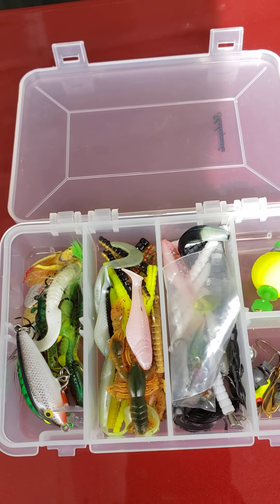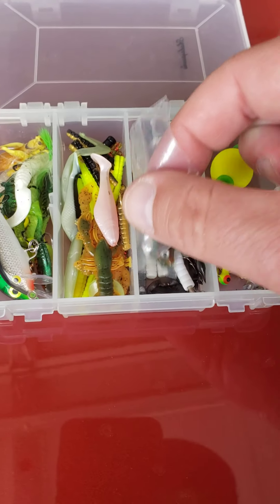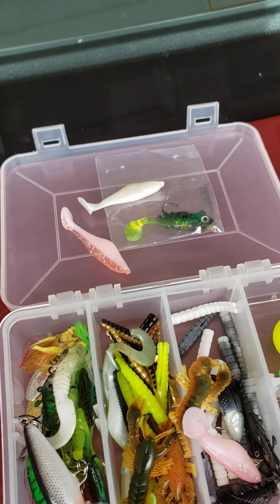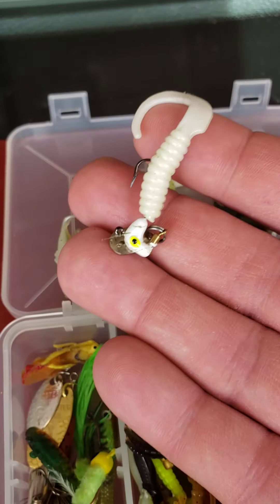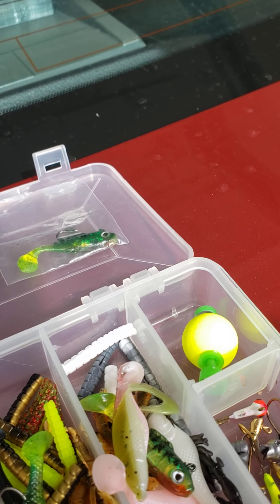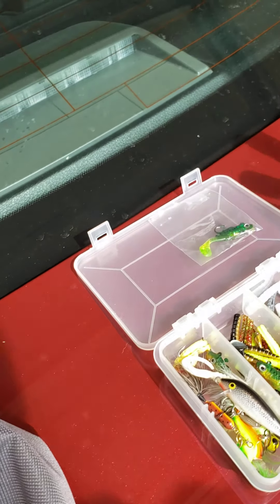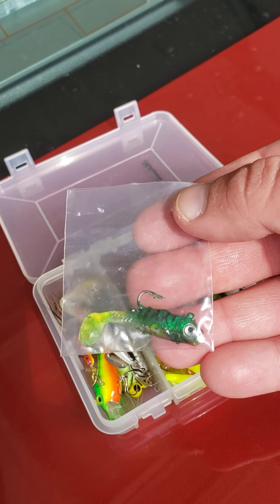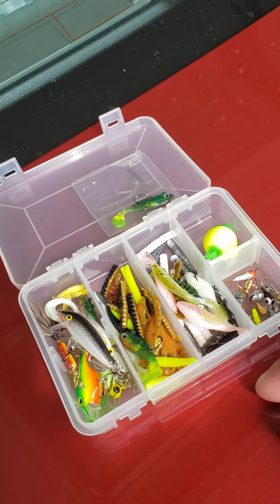Oh It's Time...Sunday Afternoon Fishing... Yes Please.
A little sneak peek into my secret sauce of fishing! Enjoy! 👍🎣